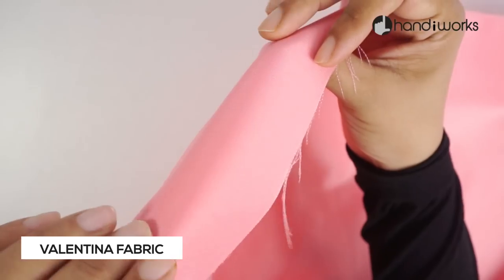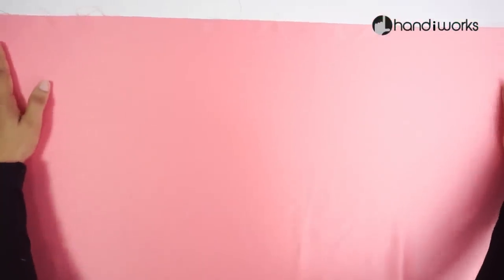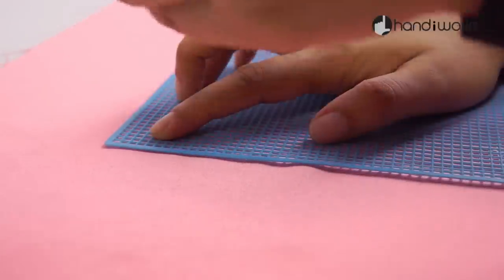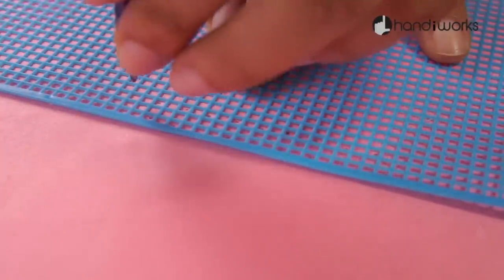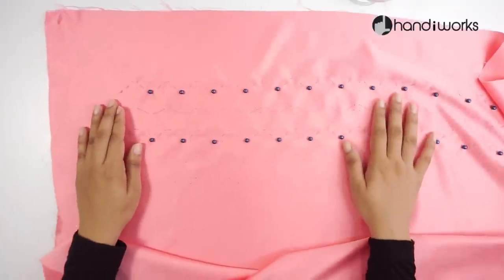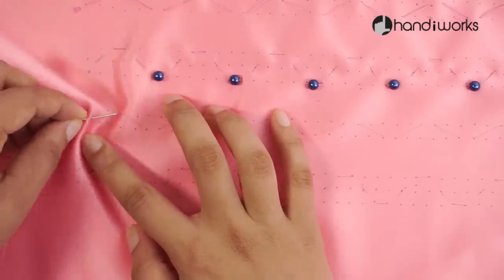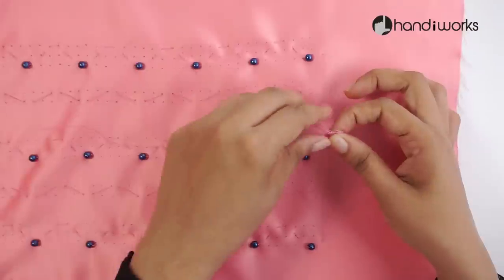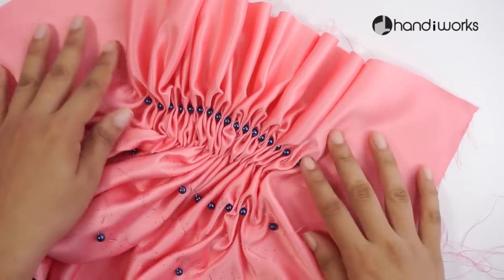Beaded Smocking to Your Dress Making Projects: DIY Stitching Tutorials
Tutorials for Beaded Smocking to your dress making projects. Make your beautiful dresses adding this smocking ideas. Pillows or make some smocked dresses, cuffs and waistbands, necklines or the bodice of a blouse. This smocking pattern doesn’t involve any special skill, just hand sewing and lots of time and patience.
🦋 Courses:
Pure color Silk Fabric
Amazon
SOLID SATIN FABRIC
Other Channels:
Track Info: Motivational Uplifting - AShamaluevMusic.